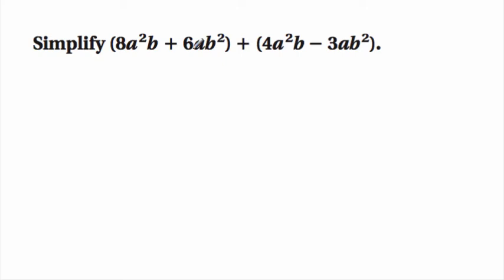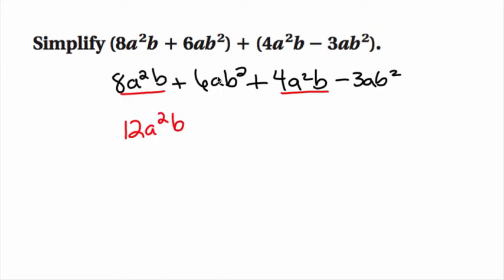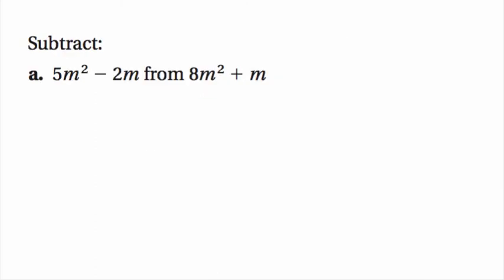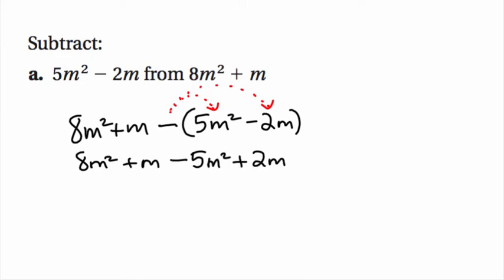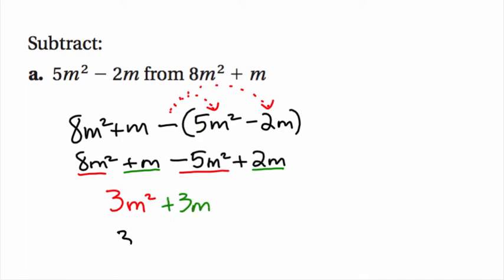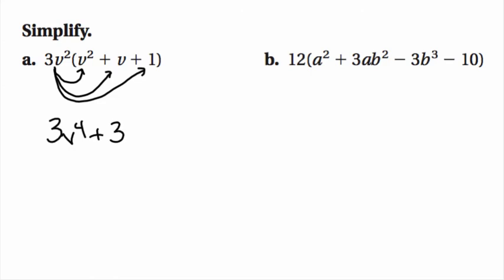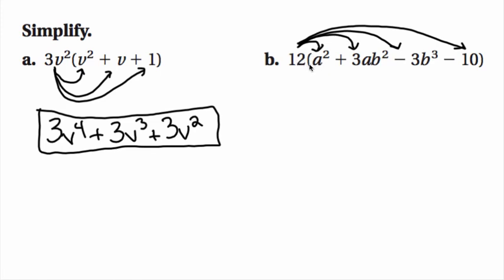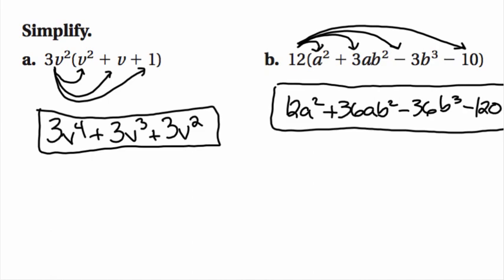Bridge 10 8 2013 Add Subtract Polynomials Multiply by a Monomial